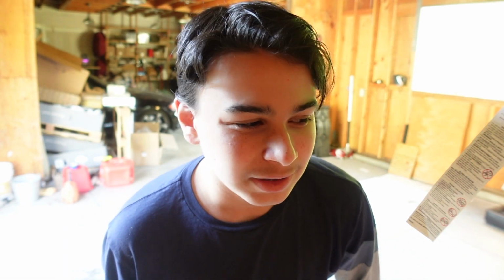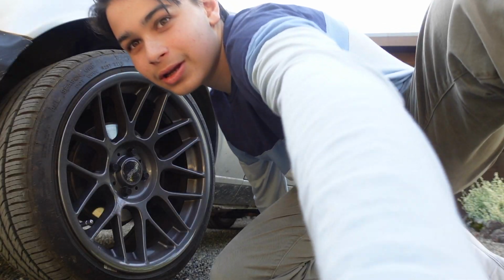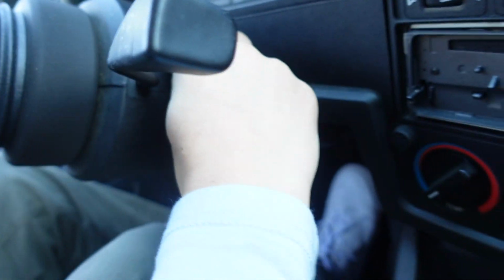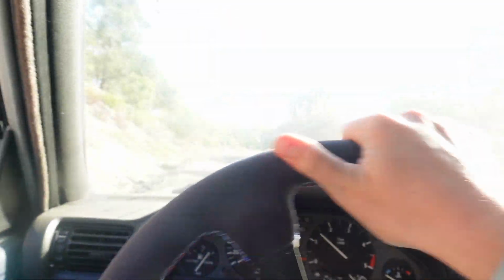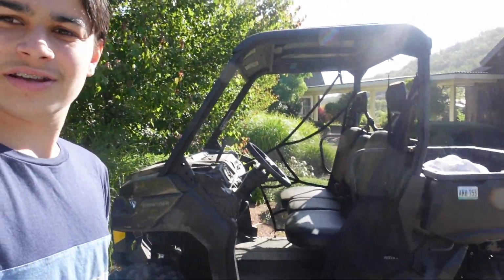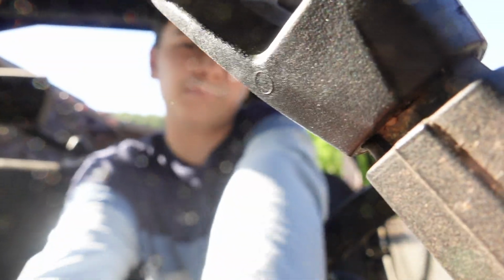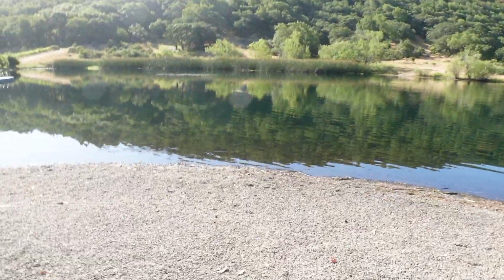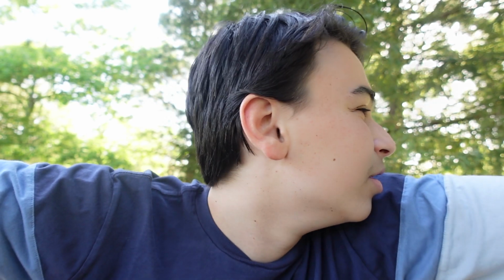My 1986 BMW E30 Car Project and Summer Plans!!!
A video about the work I've done on my 1986 BMW E30 project car

This video is about my BMW E30 car project that I've been working on for quite some time. I've put in many hours of work to get it to the place it is so let me know if you want to see more car videos this summer! I would love to have some sort of car aspect of my channel too! Subscribeeee!1!!13wjewel;kf;wlskj

About my channel:

This channel consist of tons of different varieties of content from Vlogs to challenges to literally anything you could think of. I love cars so that will be incorporated in my videos occasionally as well.

About me:

Hi, My name is Tobin and I might be one of the most relatable 15 year old guy you will know. My goal for this channel is to have fun but also display the ups and downs of my life experience so you can get the most accurate representation of me.

A little bit about me. I am a freshman in high school and live in the California Bay Area. I've always loved making videos and I got my first camera about 6 or 7 years ago and upgraded a few times after that. During this time I would edit on my families iMac in the living room of my old house and created tons of fun short videos. I didn't know very much about video editing and filming techniques but that didn't stop me from doing something I genuinely enjoyed doing. I started watching youtube in 2014 and at that point I knew that I wanted to become a Youtuber. So several trial channels later here I am! Thanks for being here!

My Setup:

Camera:
Sony ZV-1
Rode Videomic Pro Plus
Sony Shooting Grip
Ulanzi wide angle lense